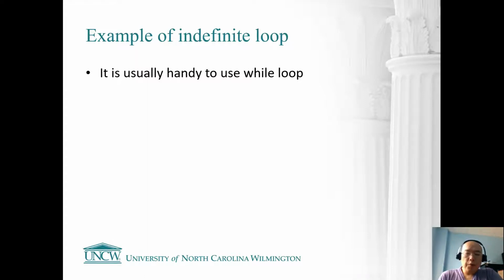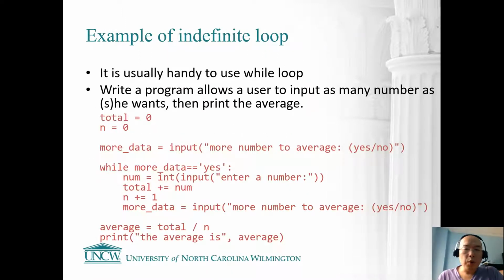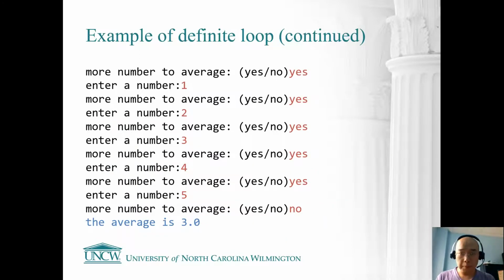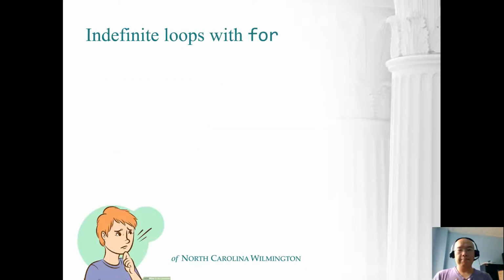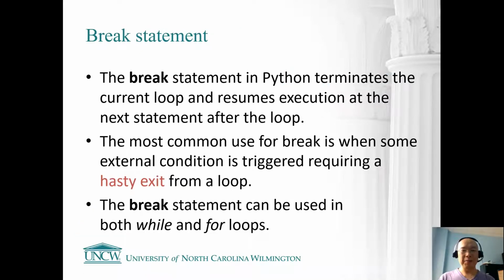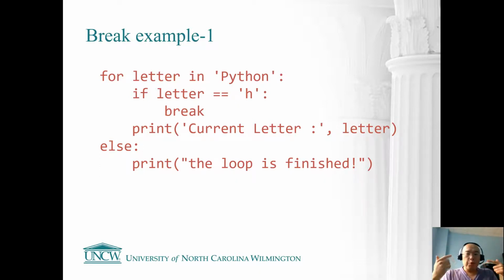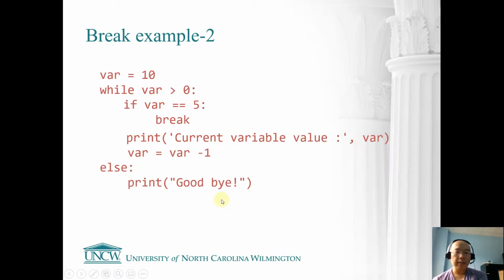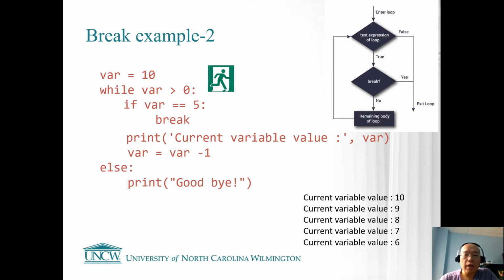11-2 Break statement